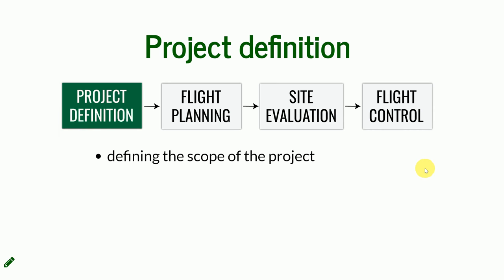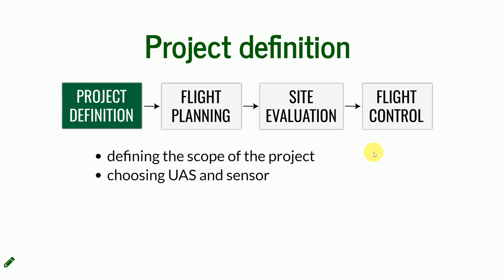Flight Planning (Lecture 4) - part 1